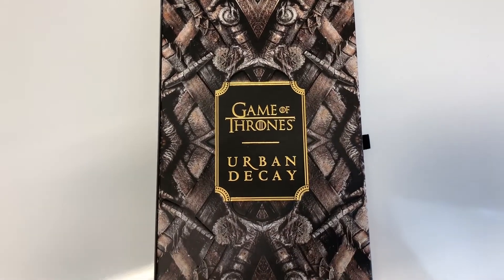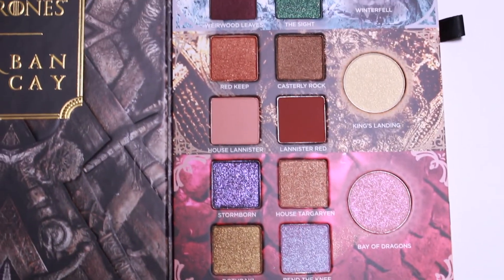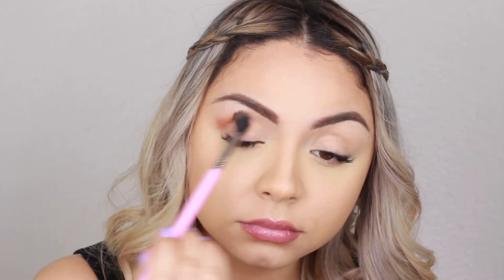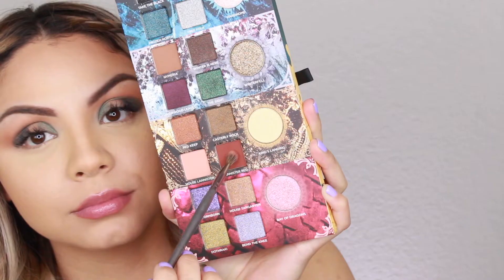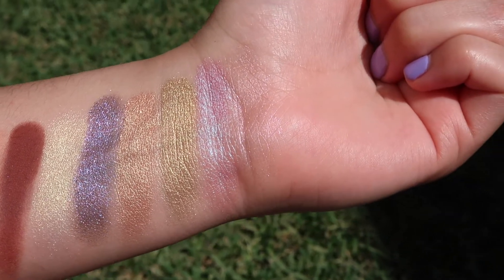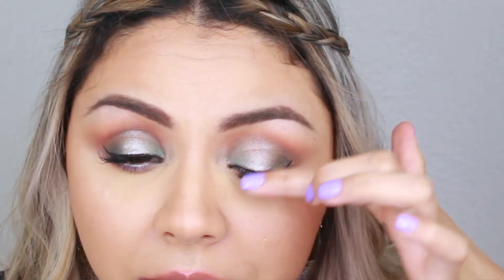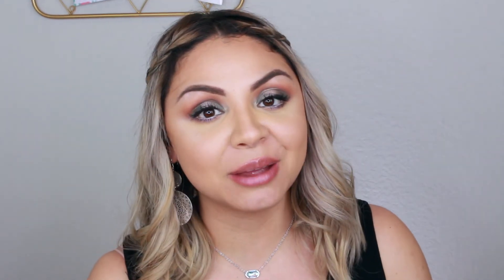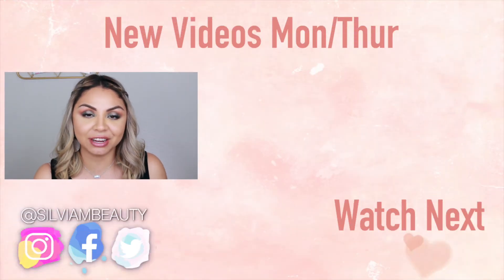New! Urban Decay Game of Thrones Eyeshadow Palette Review + Swatches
This video is about the New! Urban Decay Game of Thrones Eyeshadow Palette Review + Swatches.

The palette is currently sold out BUT it will be available ➡️APRIL 29TH online at Ulta Beauty, Sephora, and Macys + MAY 2ND in stores! Links to each store below:

Urban Decay